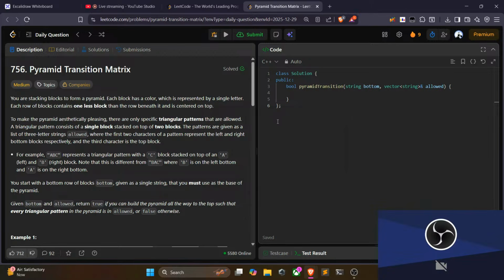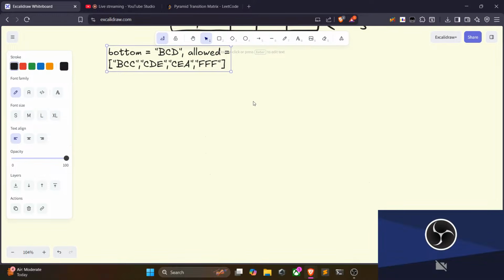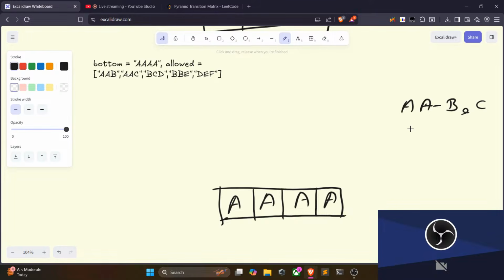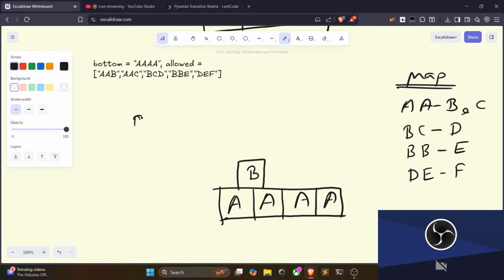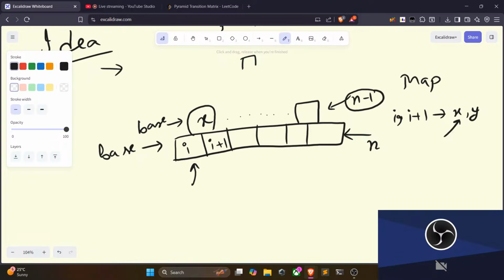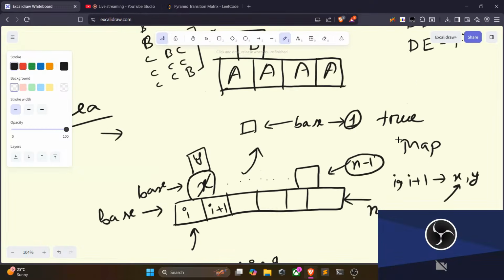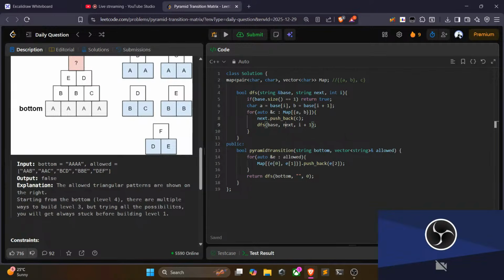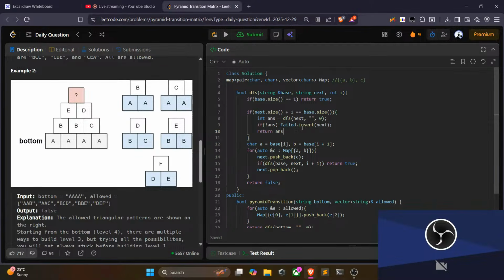LeetCode 756 POTD: Pyramid Transition Matrix - DFS Backtracking & Memoization | By Leetcode Guardian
Dive into today's LeetCode Problem of the Day (POTD) #756: Pyramid Transition Matrix! This video breaks down why greedy fails and reveals the elegant DFS + backtracking solution to build pyramids layer-by-layer from allowed triples. Learn hash map lookups for fast pattern matching, smart pruning to eliminate impossible paths, and memoization to crush TLE—complete with Python code, multi-language adaptations (Java/C++/JS), and time complexity analysis. Perfect for mastering state-space search in grid puzzles! Problem